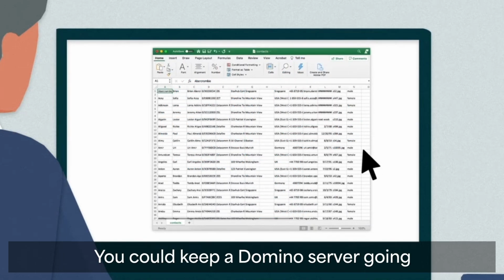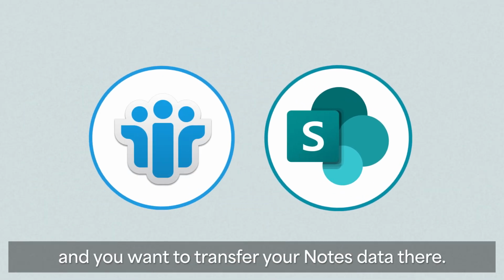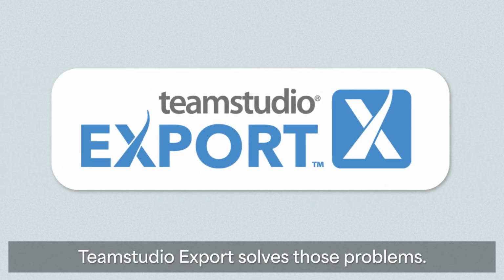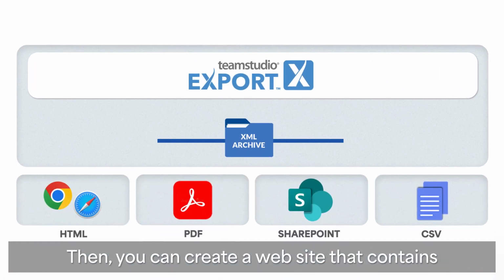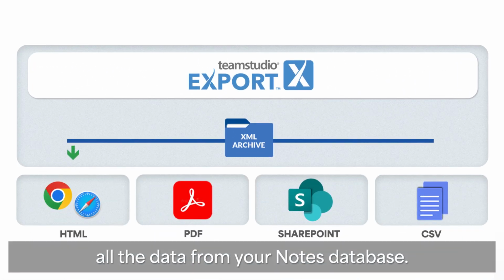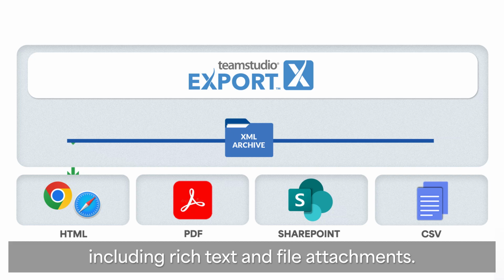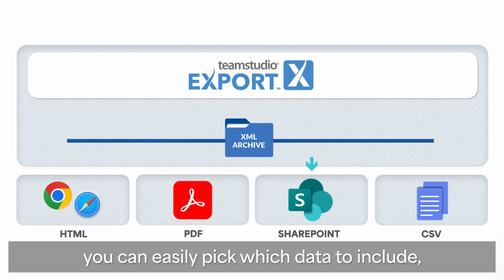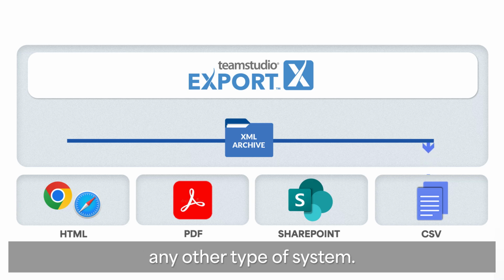Teamstudio Export 5.0 Explainer Video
A short video that will show you what Teamstudio Export 5.0 is, what it does and how it works.